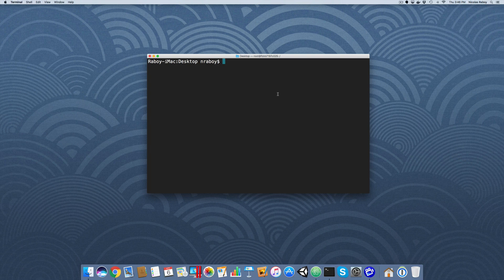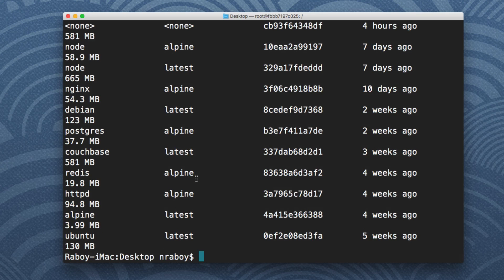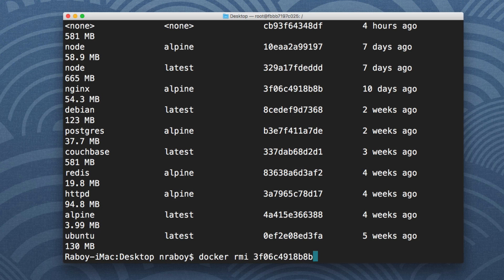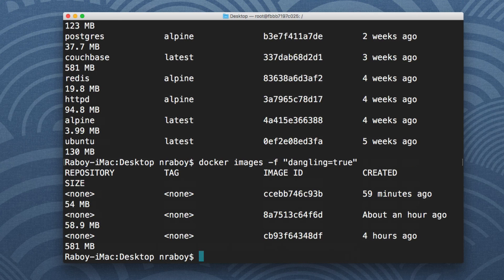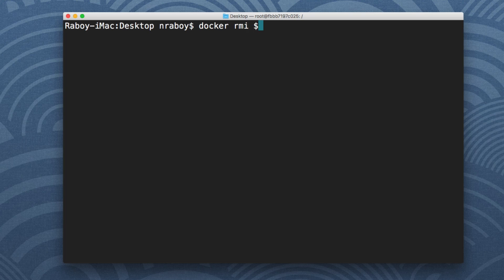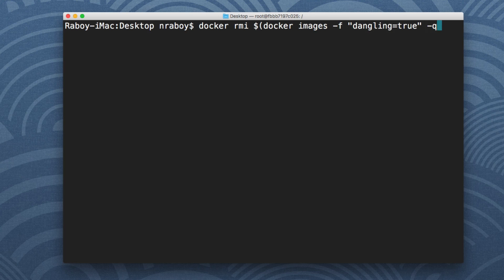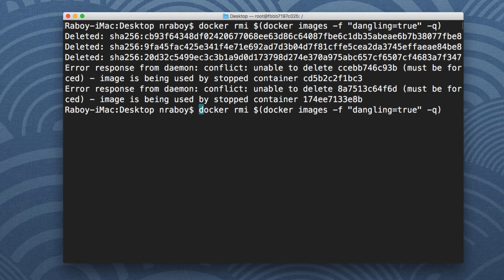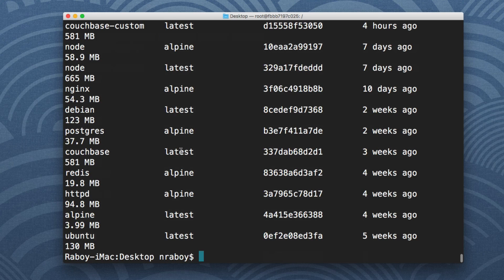Remove Untagged Docker Images from Your Docker Host via the CLI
Learn how to remove untagged, also referred to as dangling, Docker images.  This is useful for cleanup of your images which will save you time and space on your machine.

If you're looking for a place to host your Docker containers, you should check out Digital Ocean or Linode.